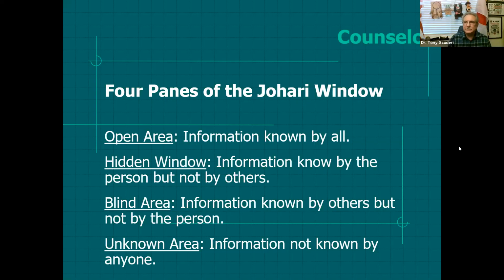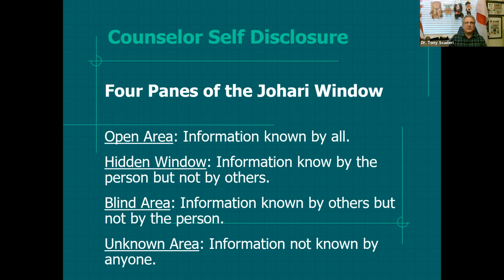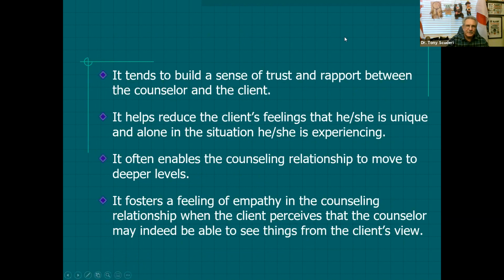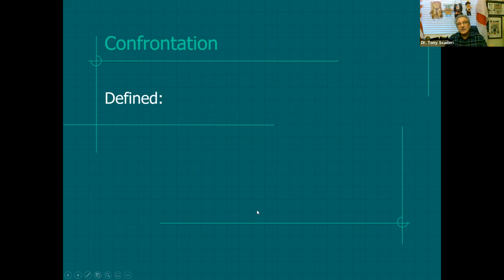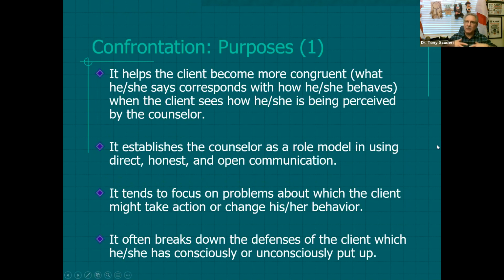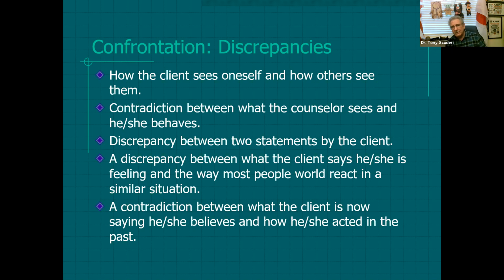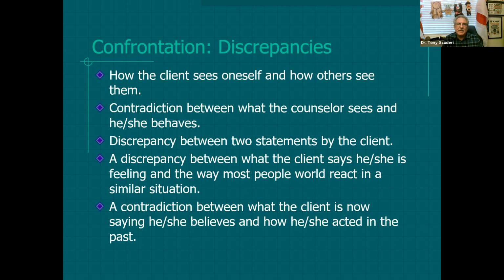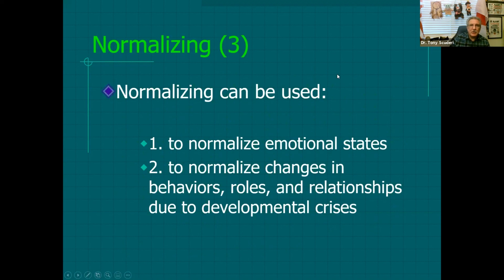Dr. Tony Scuderi: Basic Counseling Skills Part 2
InterCoast College Individual and Group Therapy Lecture Videos for AOD students